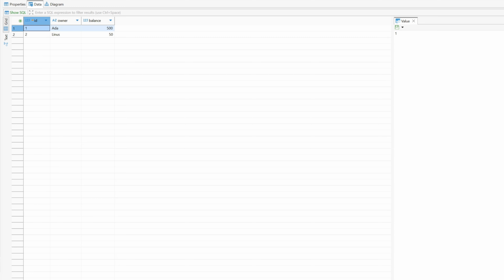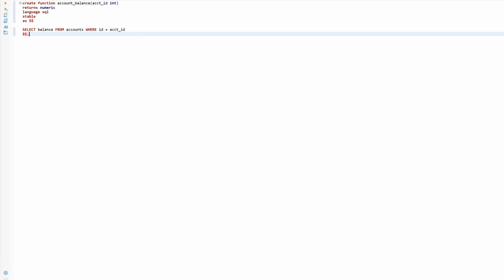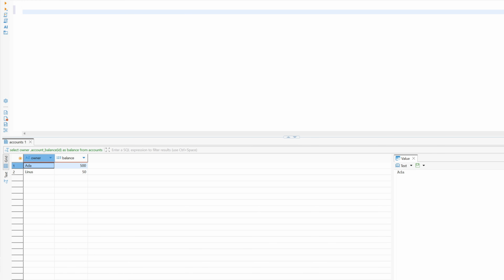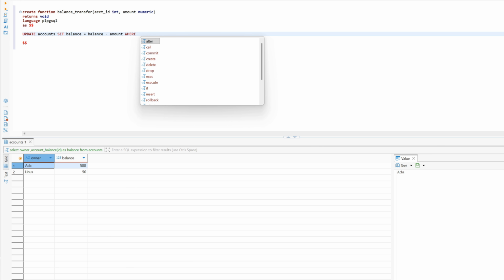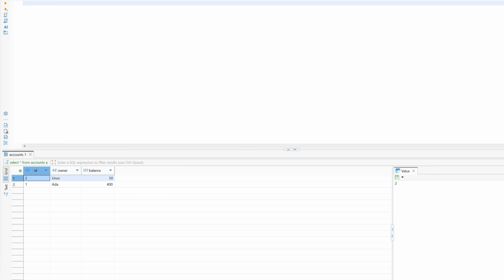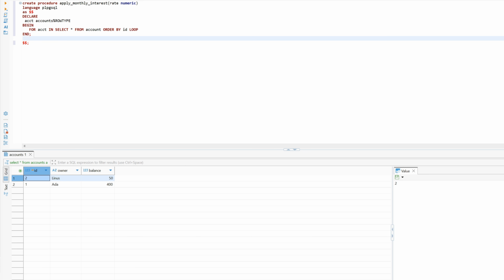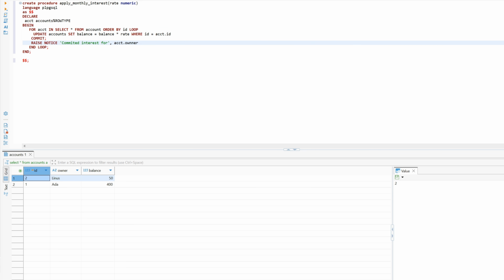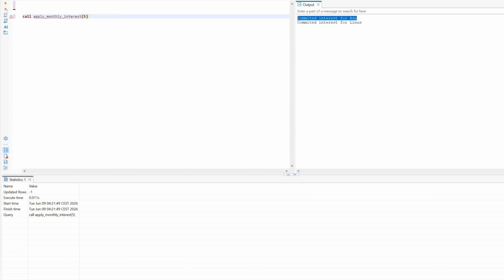How and When to Use Stored Procedures vs Functions in PostgreSQL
Functions and procedures look similar in PostgreSQL, but one of them can do something the other simply can't - control its own transactions. In this video I break down the real difference between CREATE FUNCTION and CREATE PROCEDURE, when to reach for each, and the gotchas that trip people up.

Chapters:
0:00 Intro and DBeaver
1:06 Sample accounts table
1:23 CREATE FUNCTION
5:40 Calling a function with SELECT
7:05 Functions inside queries
9:27 A function that updates, and COMMIT
14:24 Why COMMIT fails in a function
14:40 ALTER vs CREATE OR REPLACE
17:20 CREATE PROCEDURE
18:37 PL/pgSQL: DECLARE, FOR loop, COMMIT per row
24:20 RAISE NOTICE
25:45 Fixing errors
27:46 CALL the procedure
29:40 Wrap-up